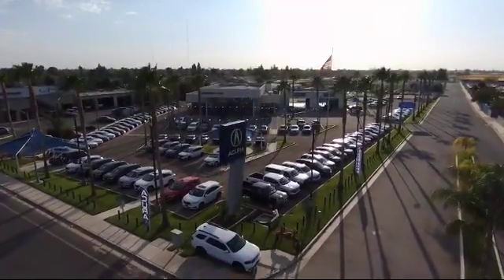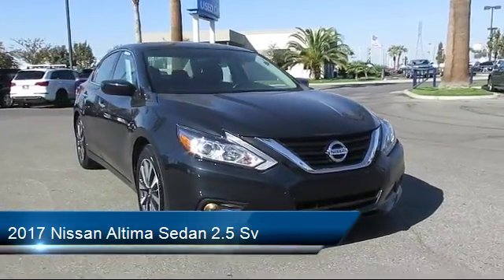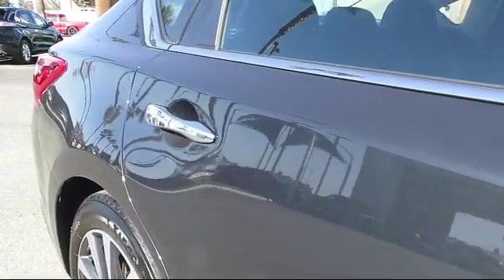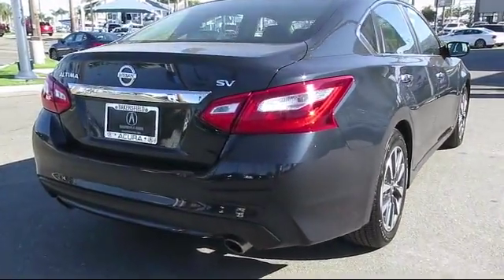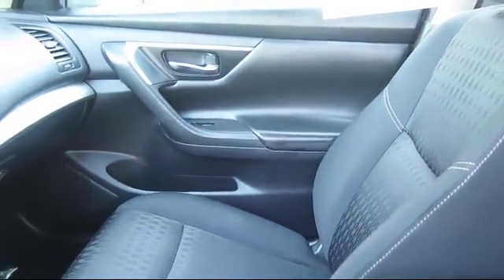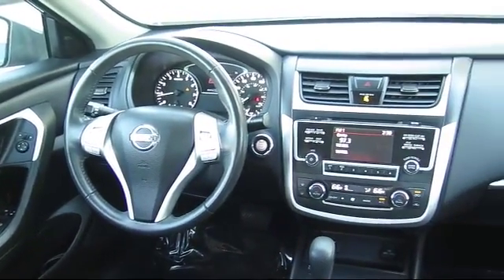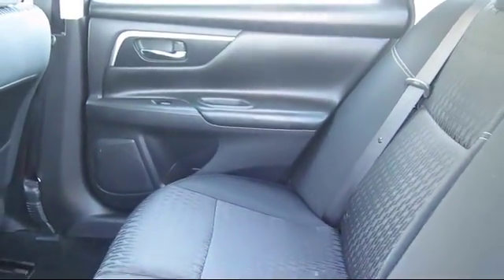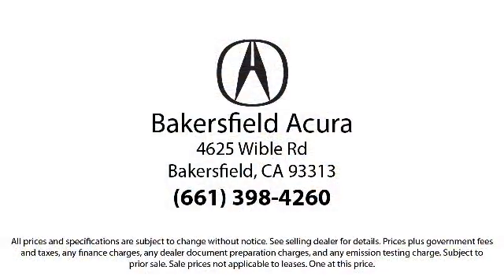2017 Nissan Altima Sedan 2.5 Sv Bakersfield Delano Visalia Valencia Fresno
2017 Nissan Altima Sedan 2.5 Sv Stock Number: 12375 Vin:1N4AL3AP2HC259307.

Bakersfield Acura
4625 Wible Rd